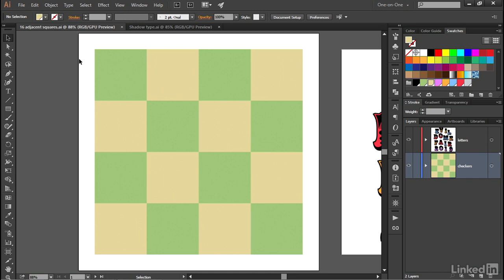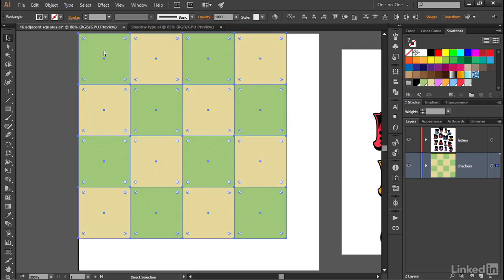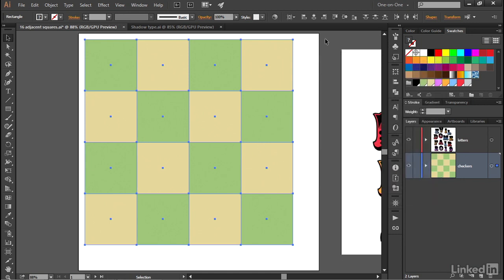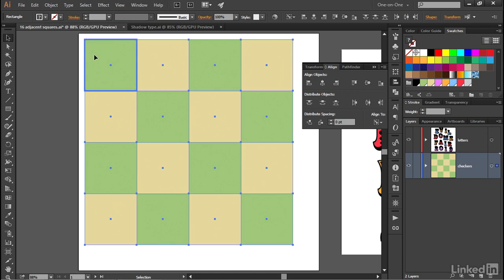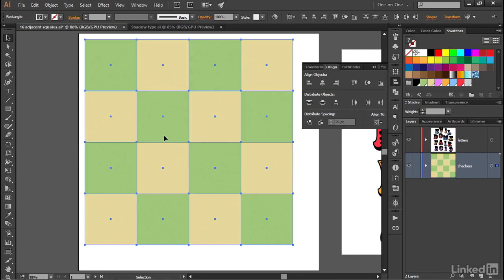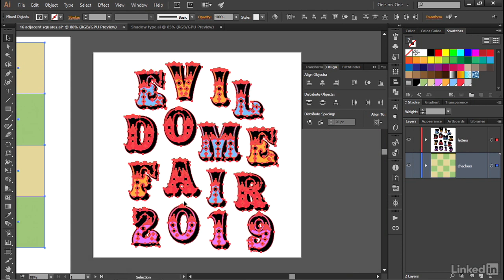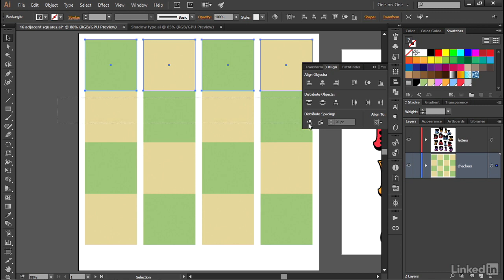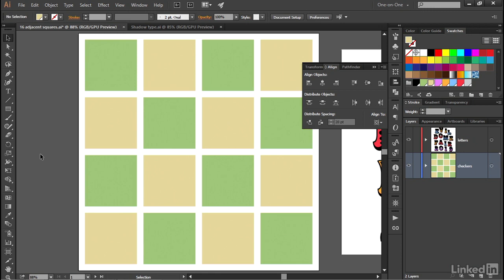Adobe Illustrator CS6 P065 Distributing by a specified amount of space